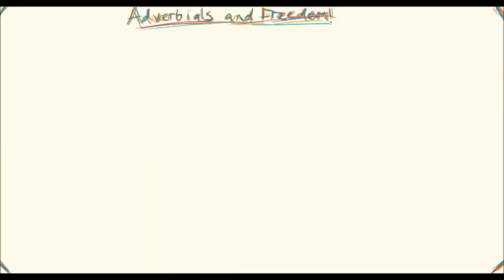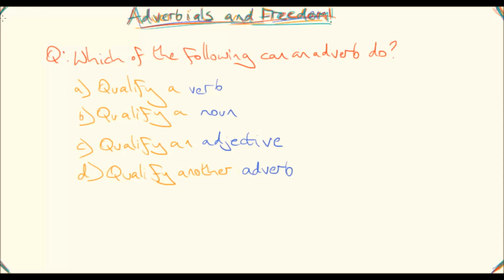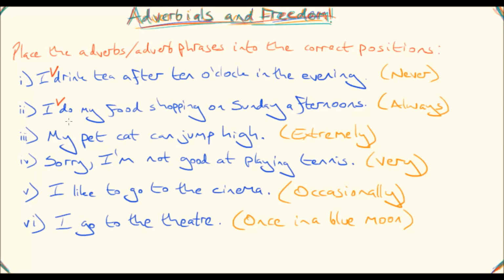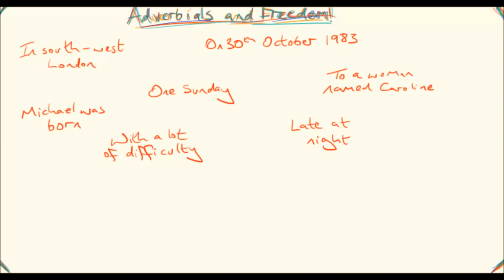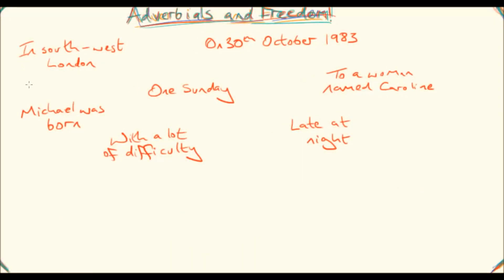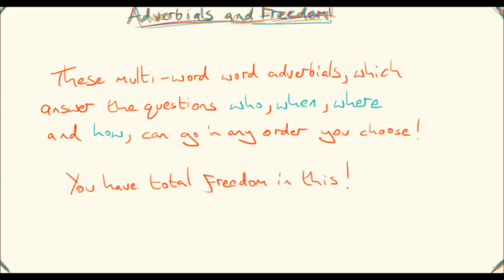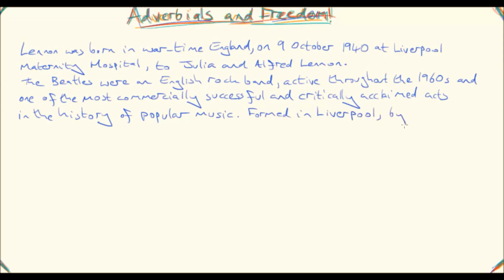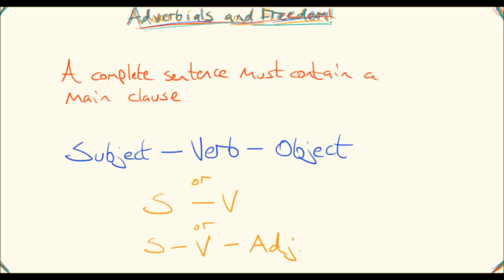Lesson 4: Adverbials and Freedom!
In this 4th lesson of the 'Core 4' Logical English lessons, we'll review some older grammar from the 1st lesson, and move on to see that English really is not a strict as it might seem. In fact, it can be very free!